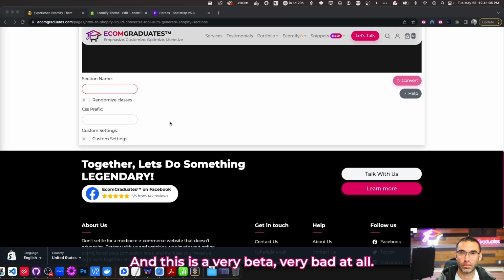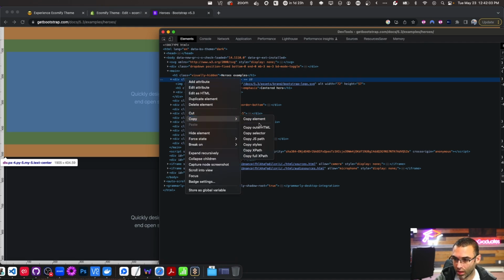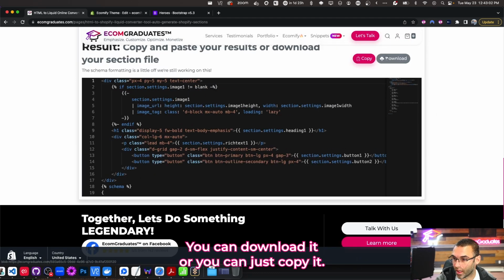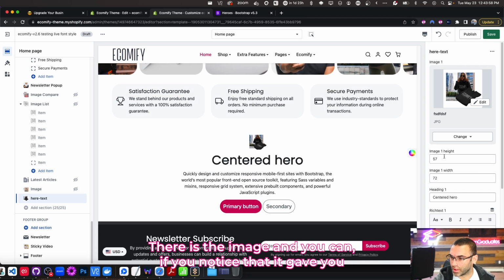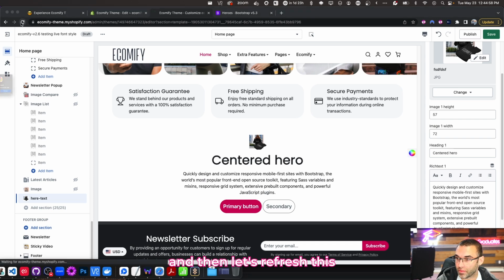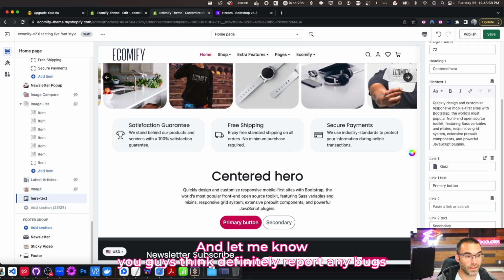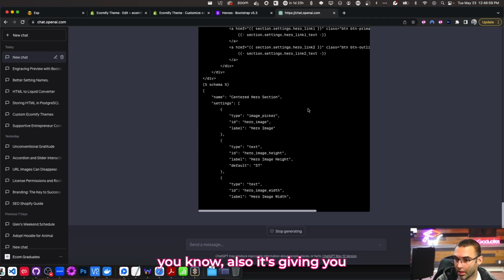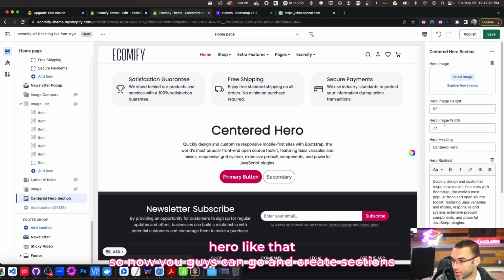In Less Than 5 Minutes, Turn Html Into A Shopify Section With This Easy-to-use Converter!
🛠️ Introducing a Revolutionary Tool for Effortless Theme Section Creation! 🚀

Are you tired of spending hours creating sections for your theme? Fret no more! I am thrilled to unveil a groundbreaking tool that will revolutionize your workflow and empower you to create stunning sections in a fraction of the time.

Introducing our innovative section creation tool, designed to simplify the process and amplify your creative potential. With just a few clicks, you can effortlessly bring your vision to life and elevate the aesthetics of your theme like never before.